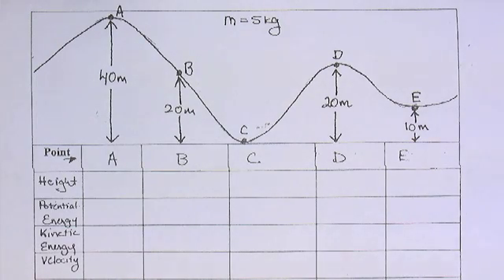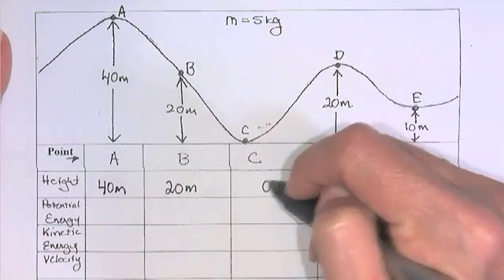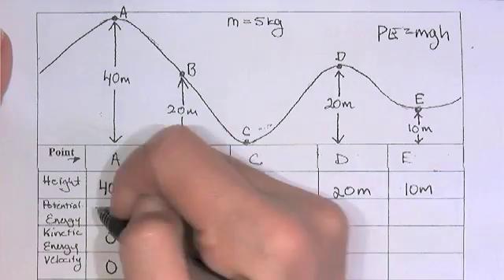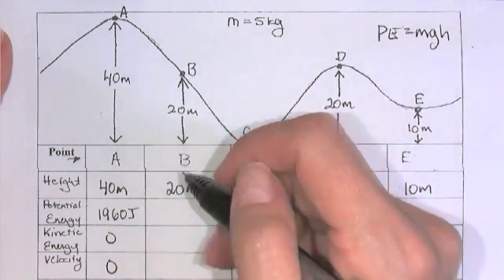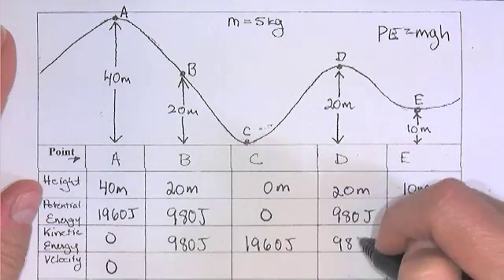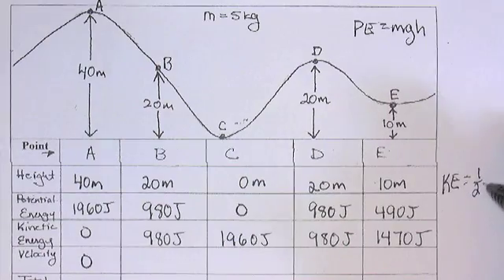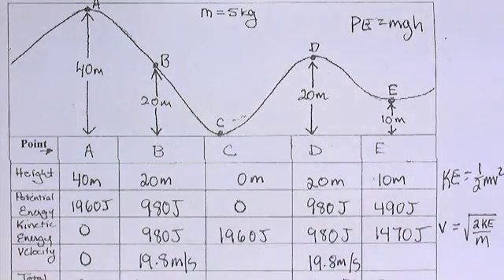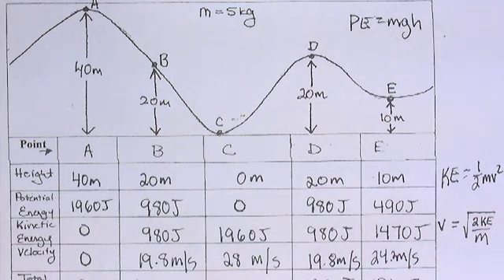Conservation of Energy - The Roller Coaster